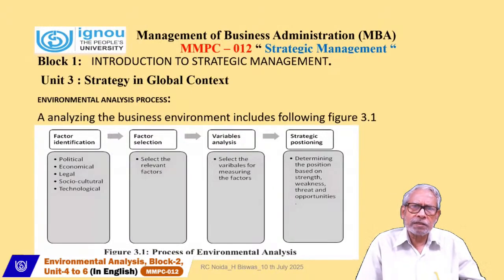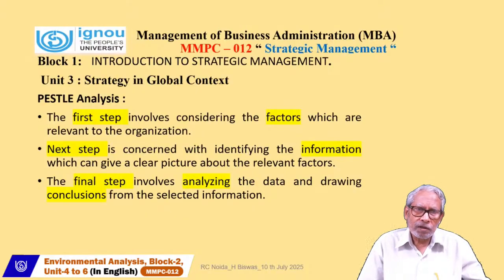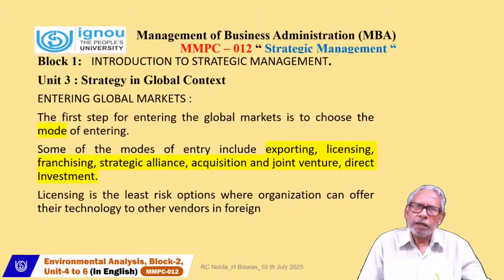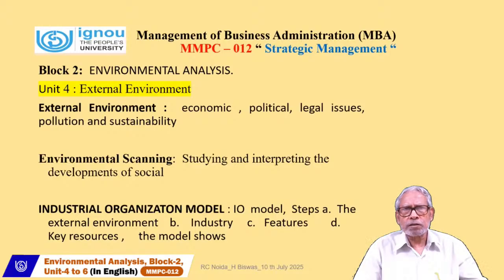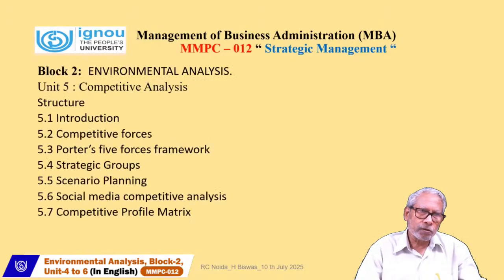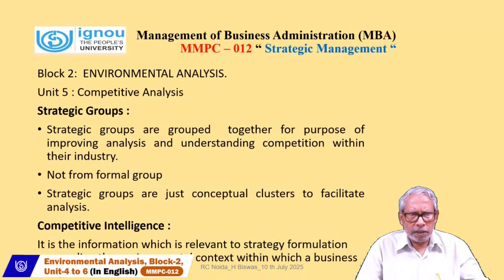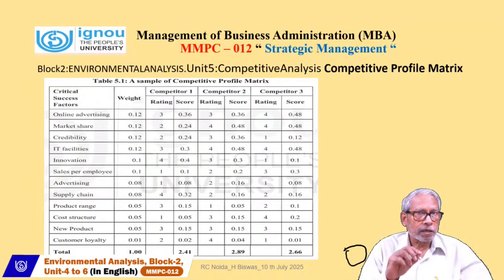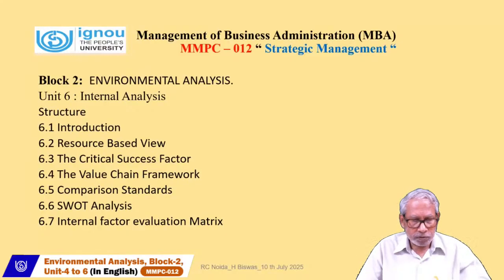External Environment, Competitive & Internal Analysis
MMPC-012 Strategic Management
Block-2 Environmental Analysis
Unit-4 External Environment
Unit-5 Competitive Analysis
Unit-6 Internal Analysis